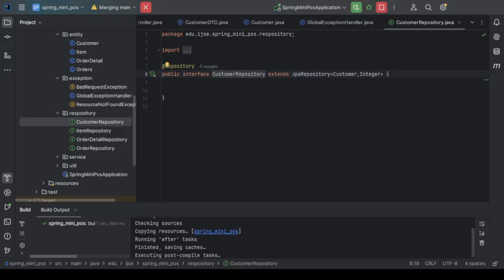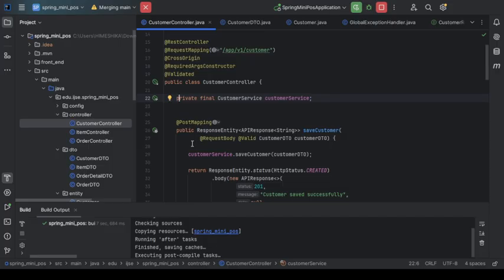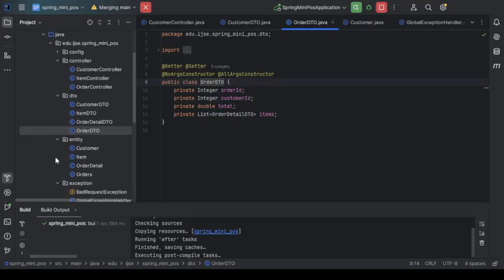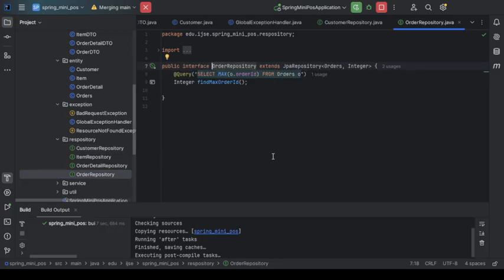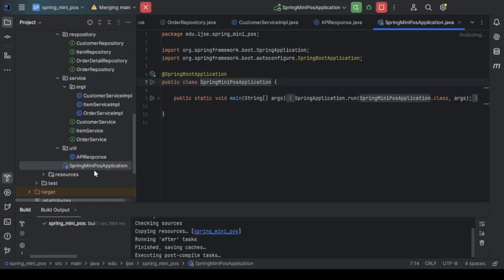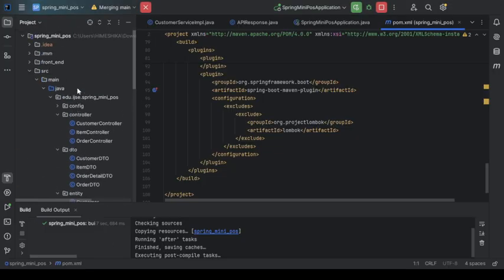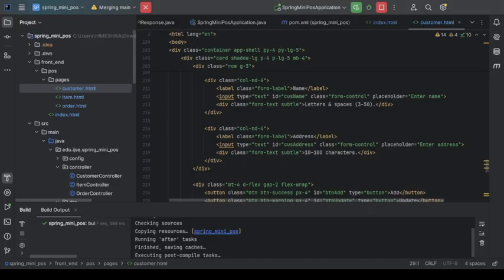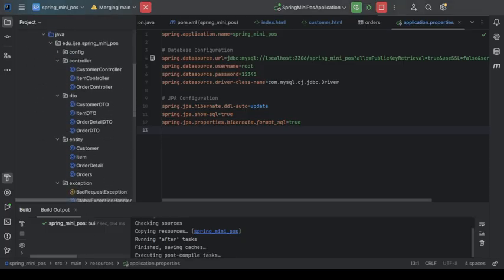SPRING BOOT POS SYSTEM IJSE - GDSE73 -Himeshika Nethmini